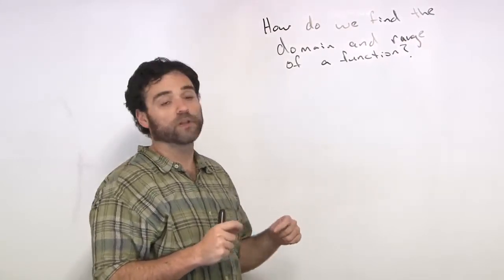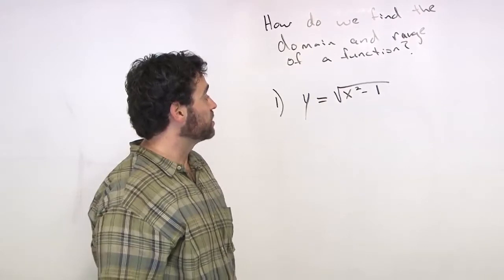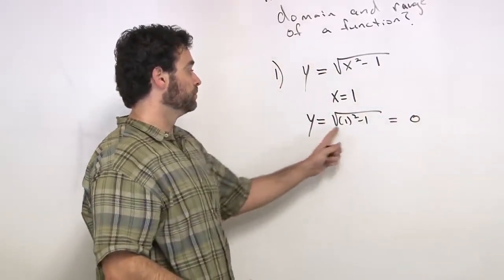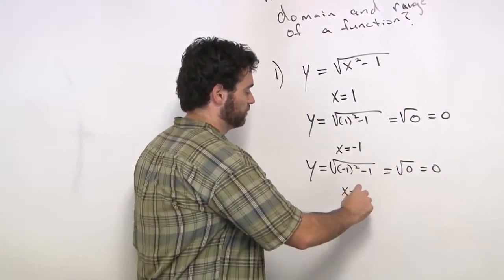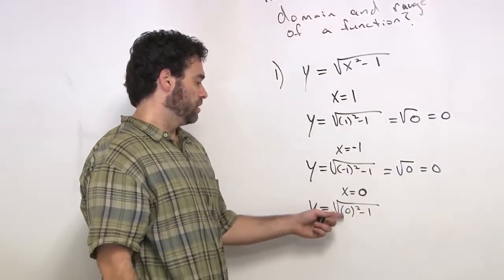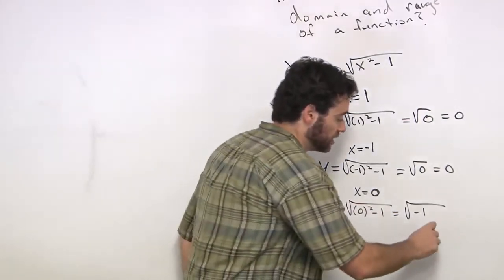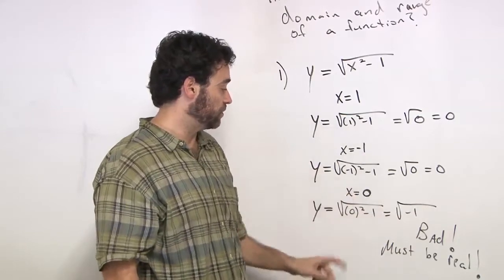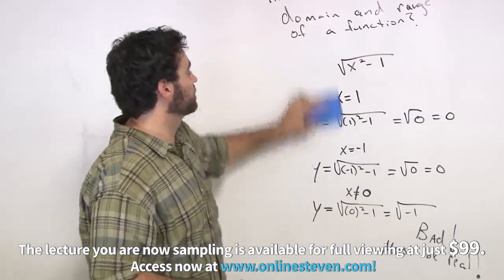Learn more about functions! part1(Pre-Calculus)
■This video provides how do we find the domain and range of a function. Examples are included.